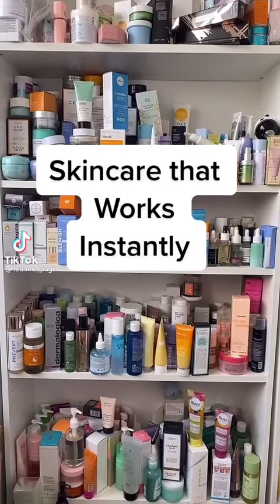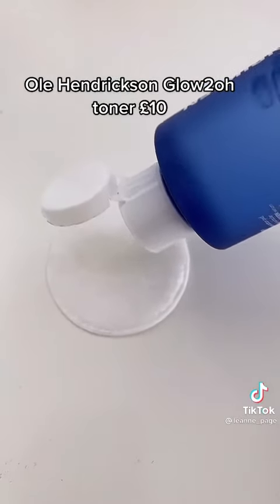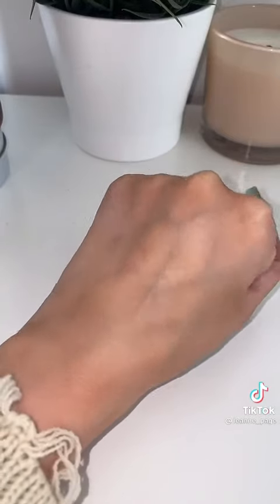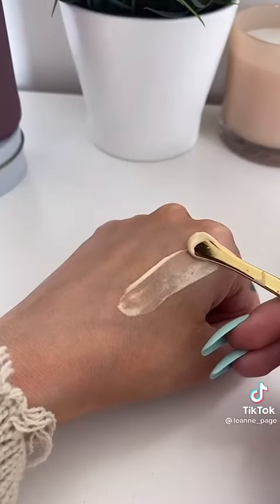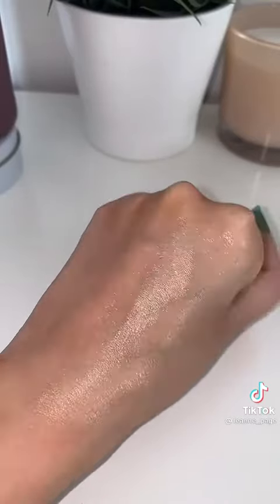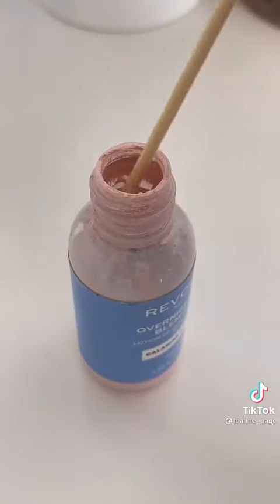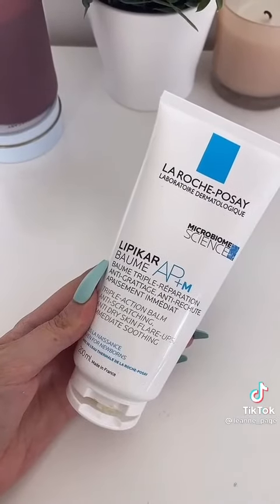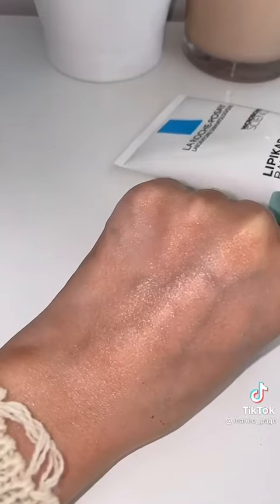أنواع الماسكات والكريمات وأسعارهم